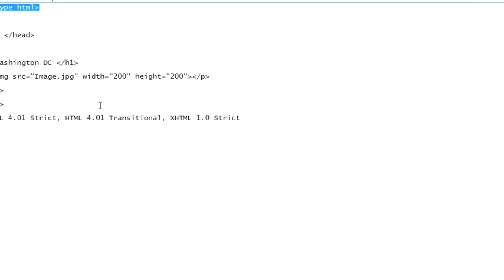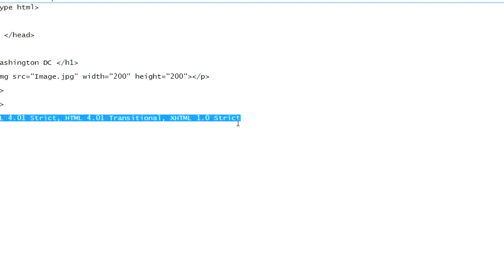HTML Tutorial for Beginners - 21 - Escape characters